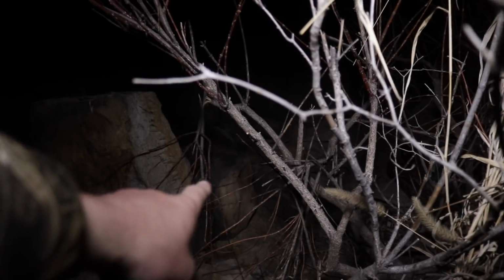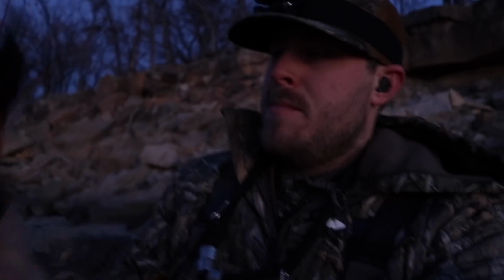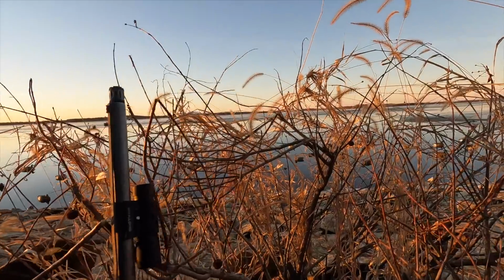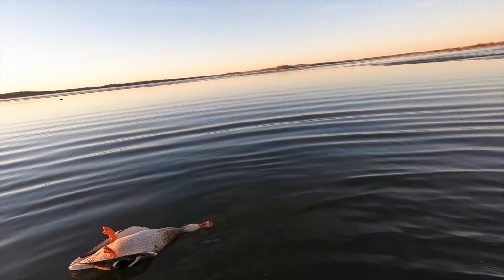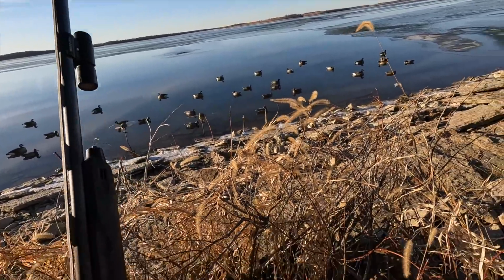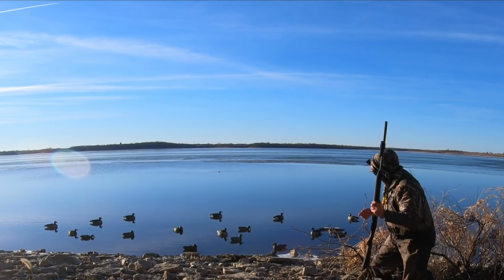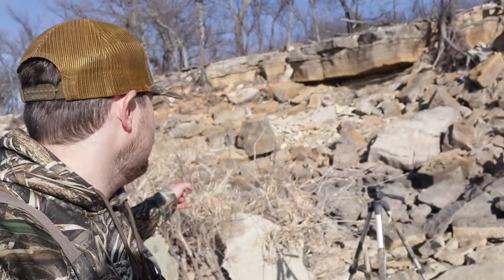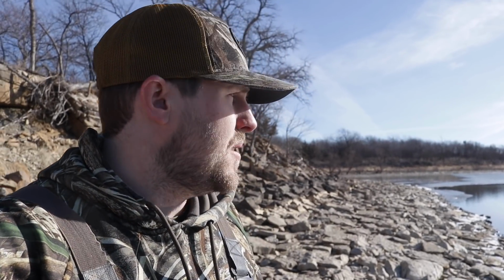Duck Hunting A Frozen Lake (LIMITED OUT)